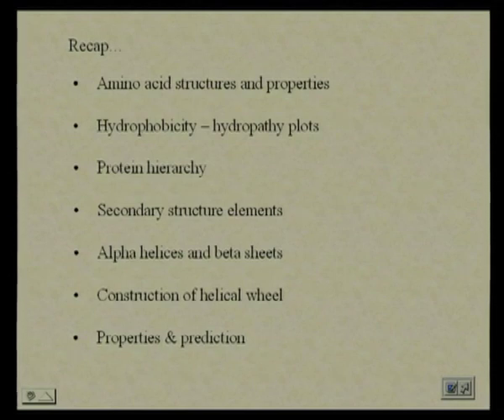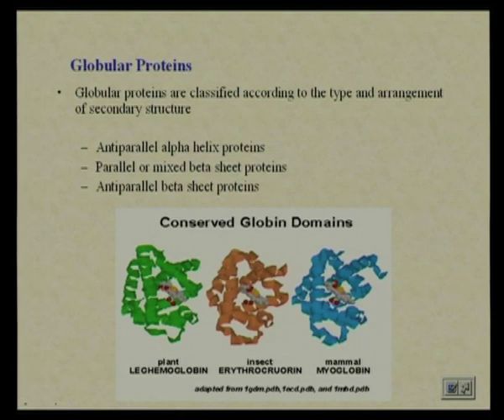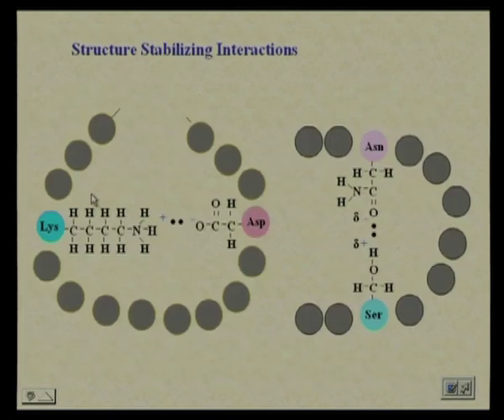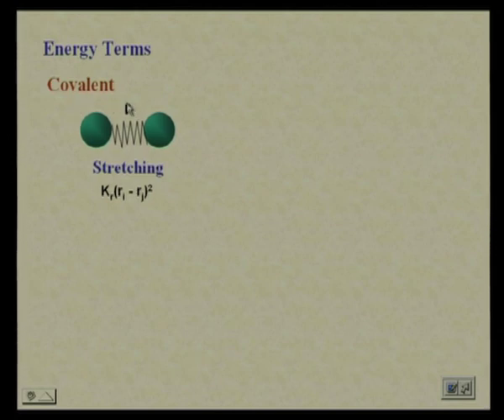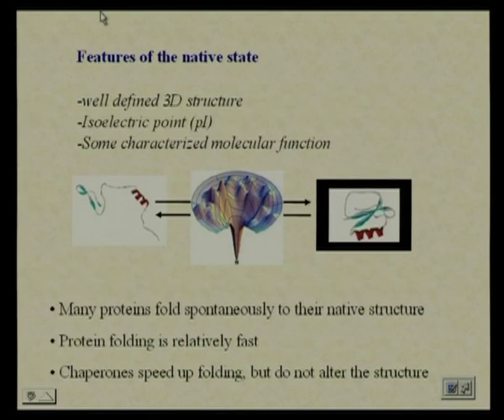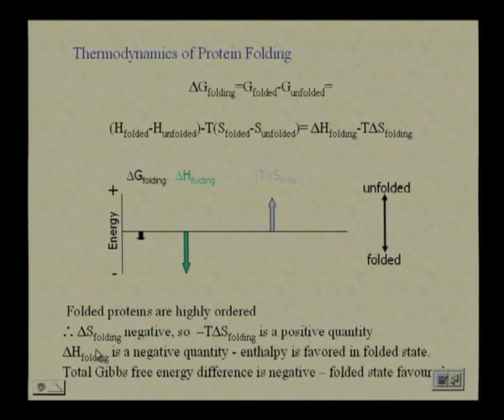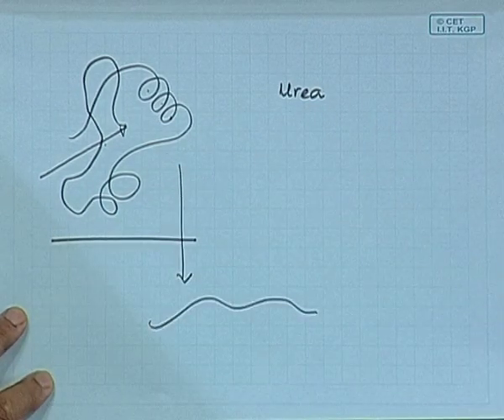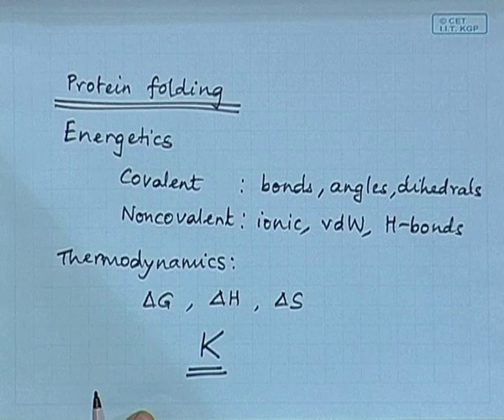Protein Structure IV